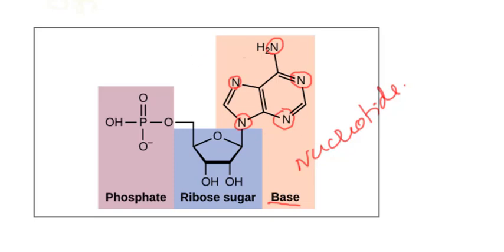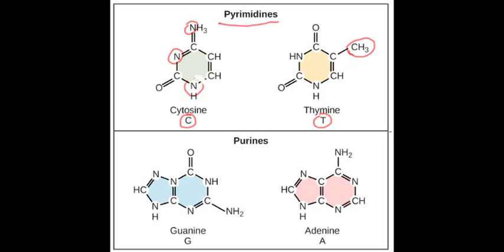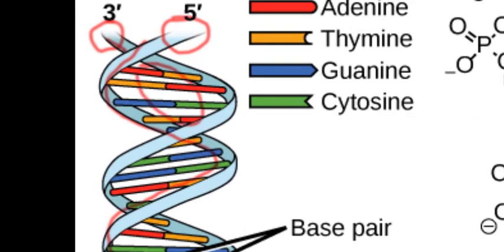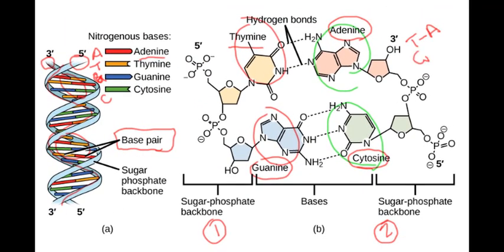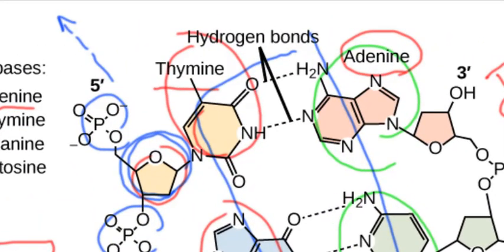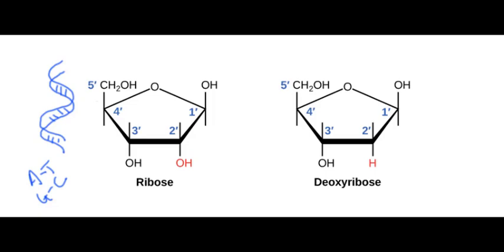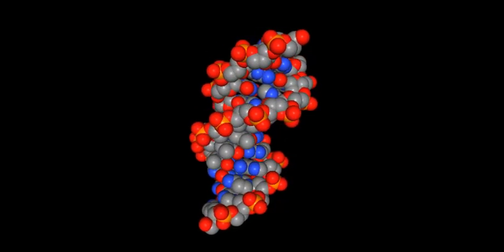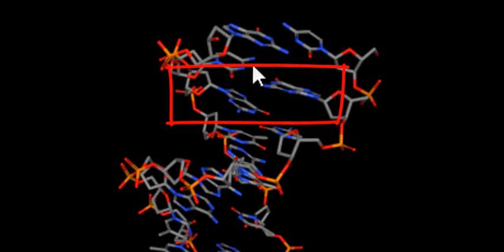003 nucleic acids